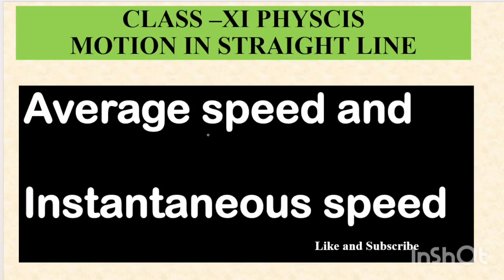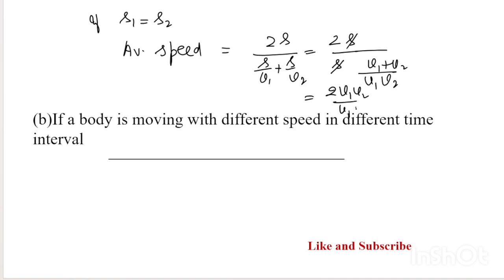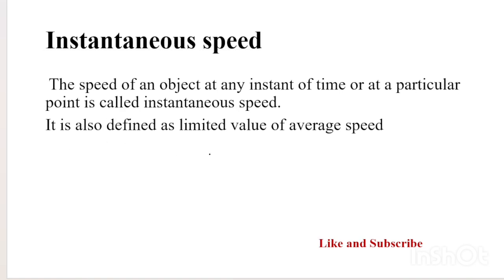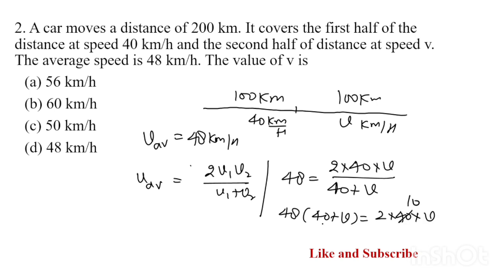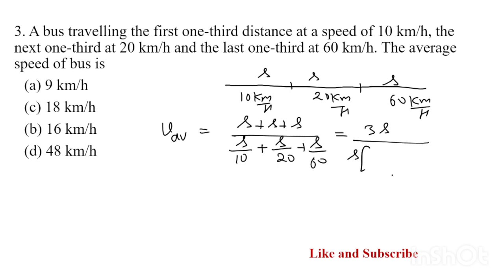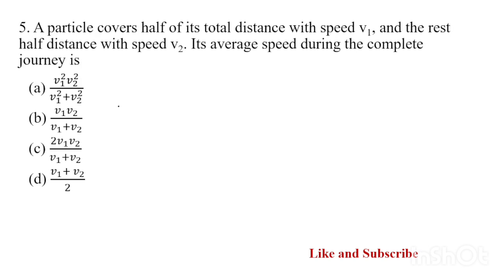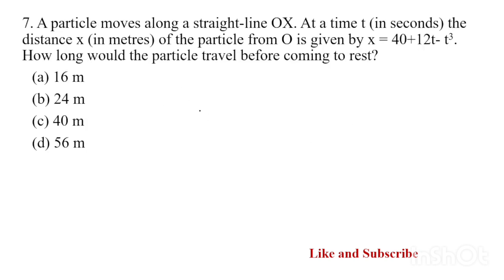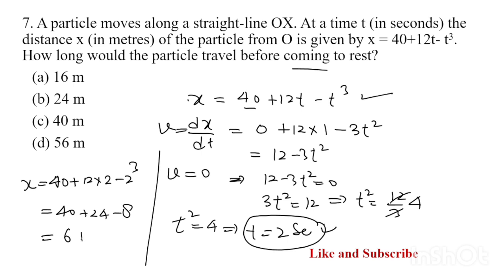Class XI Physics|| MCQ-1||Motion in Straight line|Average & Instantaneous Speed|| Questions